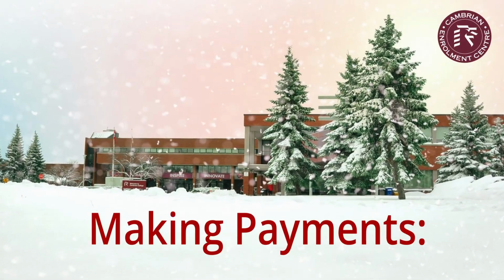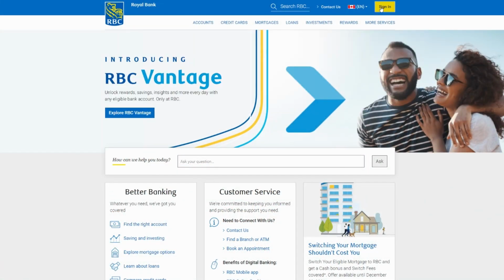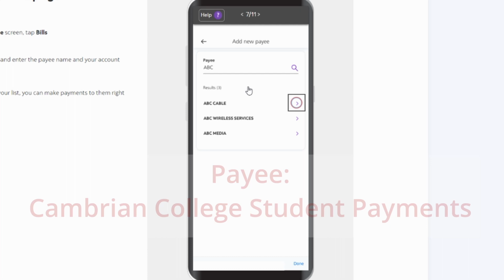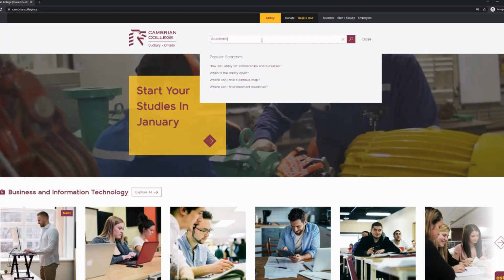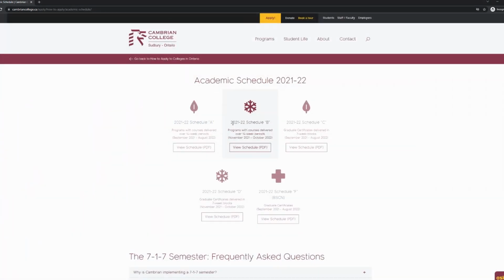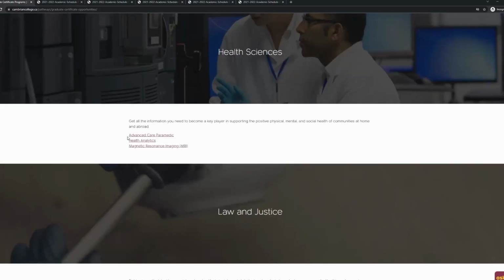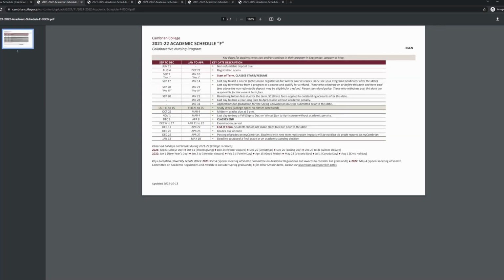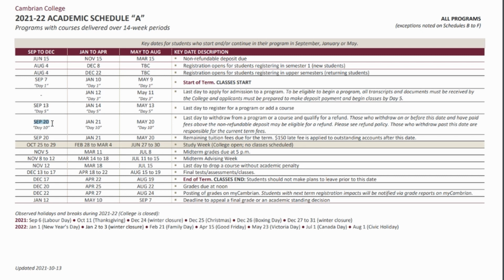Student Account Payments & Academic Schedules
In this video we cover how to make payments on your student account for Tuition and other payments, as well as how to check your Academic Schedule for important dates throughout your semesters.